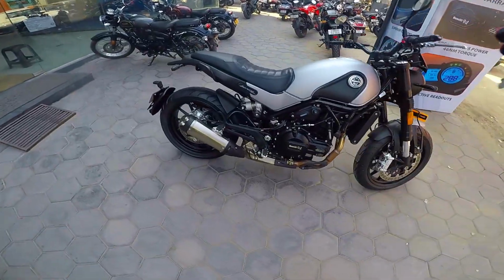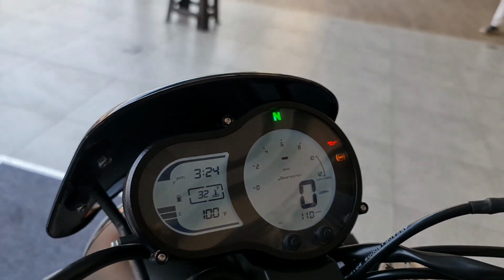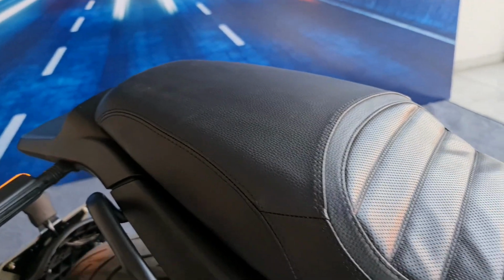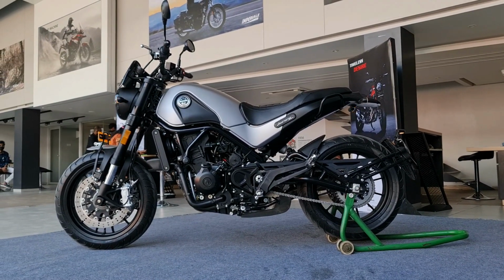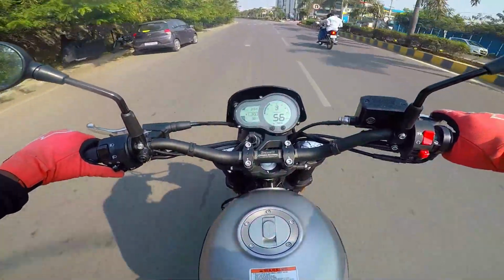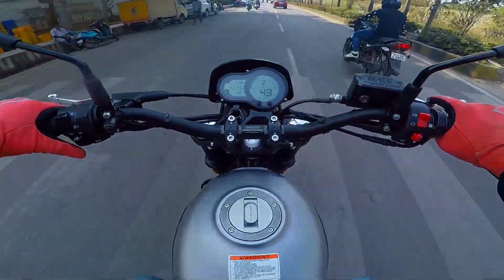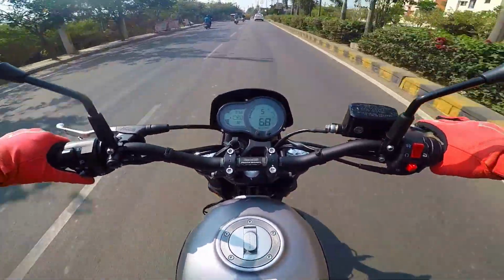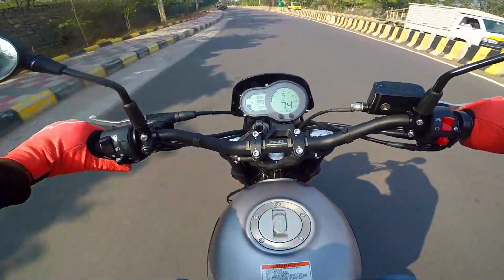Benelli Leoncino 500 BS6 Honest Unscripted Review City Ride Bikes@Dinos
Hi guys, just as you all requested, here's my detailed first ride review of the New 2021 Leoncino 500 BS6 model where I give you a quick overview of what the bike has on offer and also share my motovlog as I ride through the city streets of Hyderabad.